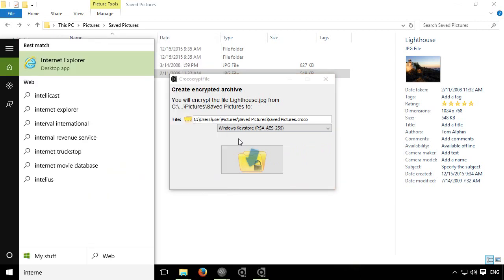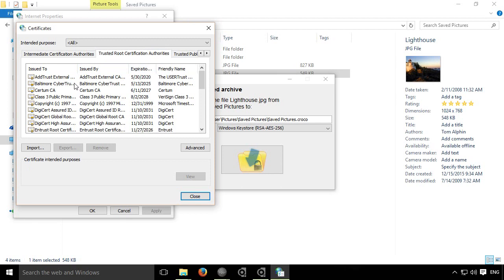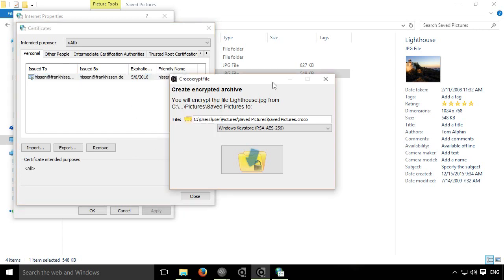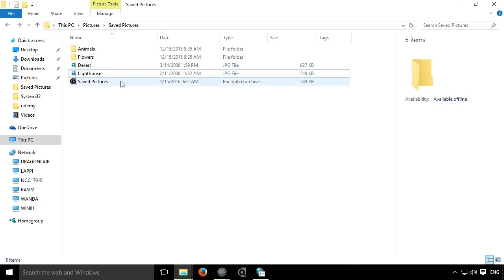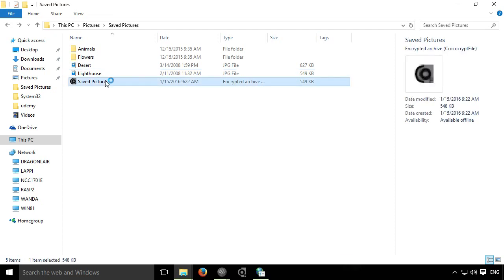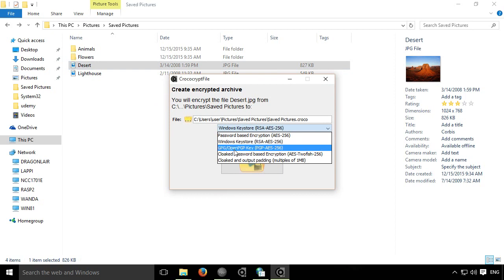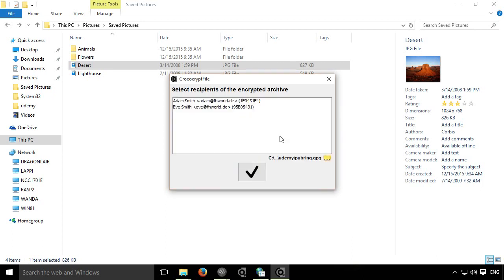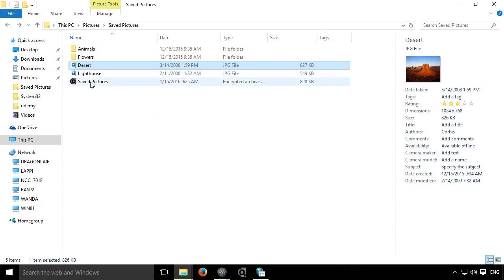[EN] Token-based Encryption with Windows Keystore and OpenPGP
CrococryptFile (open-source): Token-based Encryption with Windows Keystore and OpenPGP